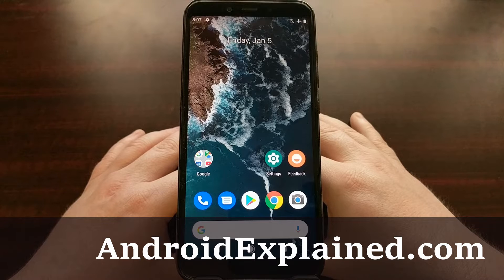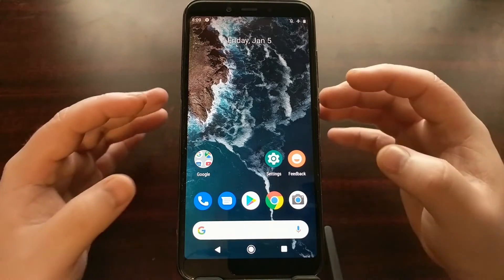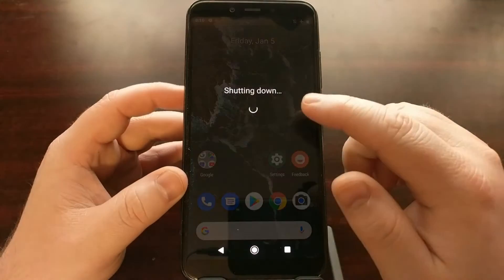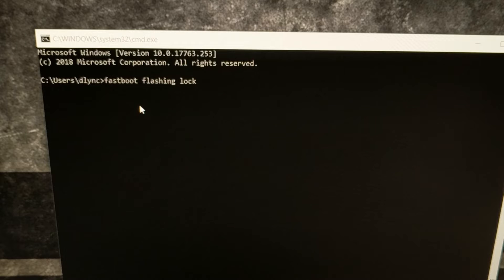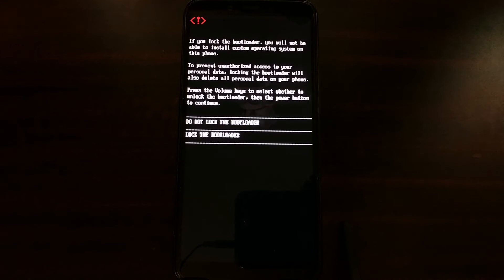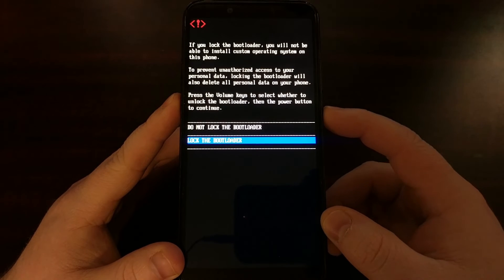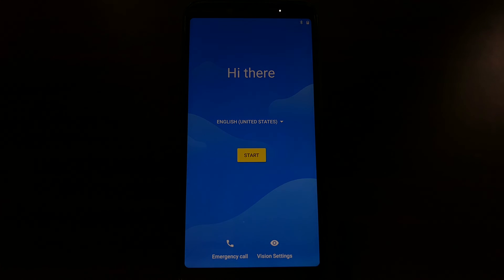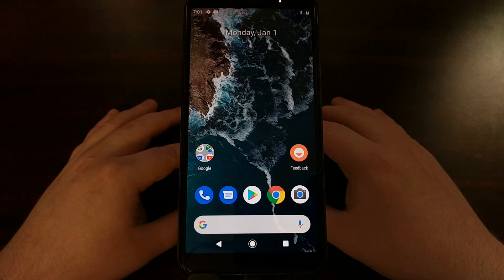How to Lock the Mi A2 Bootloader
So last week I showed you how to unlock the bootloader of the Xiaomi Mi A2. I did this because a lot of people want to install software on their phone that isn't signed by the OEM. Without doing that, we can't install things such as TWRP, Magisk, custom ROMs and more. Some people don't want to do any of that though.

In order to keep the user protected Android devices have what they call a bootloader. In a locked state, it is responsible for making sure the software installed is authentically signed by the OEM. If your device is unlocked then this guide will show you how to lock (or relock) the bootloader of the Xiaomi Mi A2.